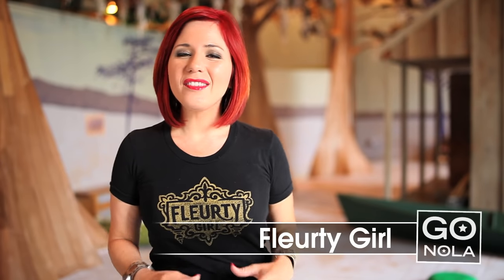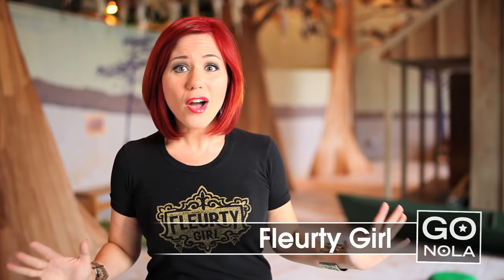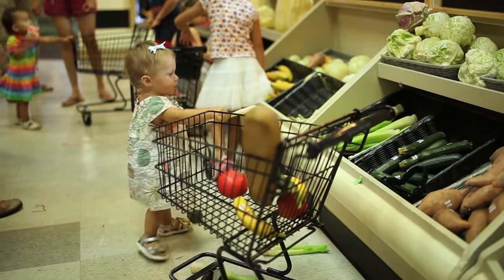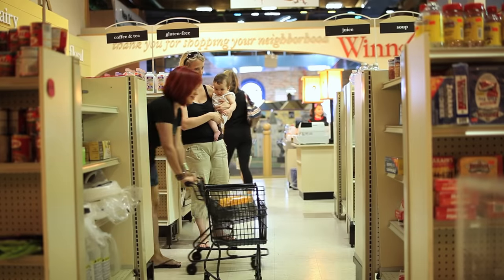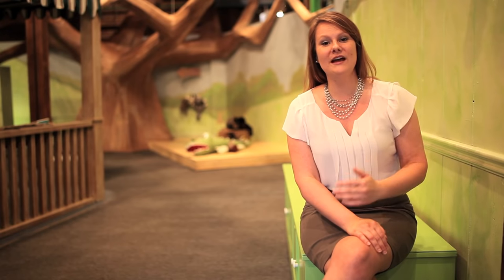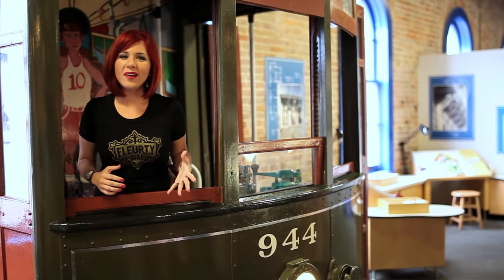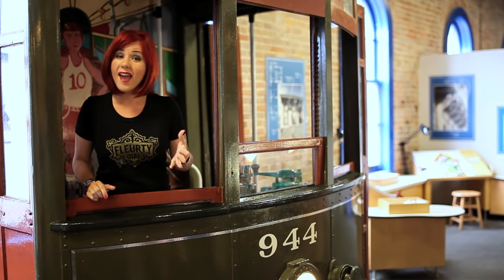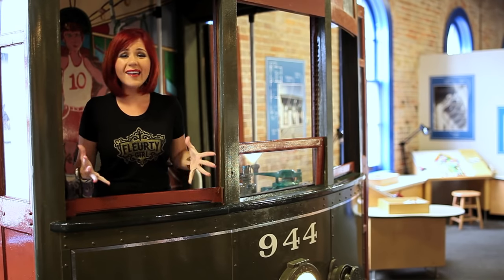Louisiana Children's Museum: A New Orleans Educational Museum for All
The Louisiana Children's Museum in downtown New Orleans is an interactive New Orleans museum for for children to explore and learn. The 3,000 sq ft. New Orleans museum is bursting with exhibits and programs that offer children's educational activities to expand their knowledge in reading, math, architectural ideas and more. This New Orleans children's museum is not only for the kids but is also fun for adults, too, and makes for a great place to take the family in New Orleans.

GoNOLA TV is a regular video segment on New Orleans food, music, shopping, and nightlife. for all the best places to eat, drink, shop, and play in New Orleans or head on over and plan your vacation today!